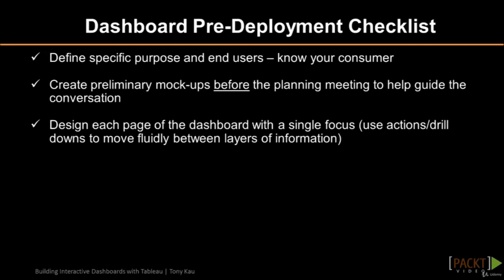Building Interactive Dashboards with Tableau - learn Tableau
What you'll learnDevelop intuitive and informative executive-level dashboards with the appropriate depth of interactivityEmpower tactical teams to track progress and opportunities using charts and interactivity that quickly surfaces key insightsCreate engaging Operational dashboards to monitor pipeline activities and drive team KPIsExpose advanced analytical tools to analysts and others who need to dive in deep to explore the dataProduce customized visualizations of data to support the decision processes of your stakeholdersDeliver your finished dashboard with an informative user interface that guides, informs, and amazes your audiencePublish and distribute your work confidently using the best methods and options for your audience
As businesses collect increasing amounts of vital data, the need for effective, intuitive, and actionable interfaces increases every day. Tableau is part of a new class of business intelligence tools, which dramatically reduce the time and technical acumen required to derive insights from data and publish it in a consumable format.We'll begin by laying the groundwork for a successful dashboard and then move on to constructing five different dashboards of increasing complexity.Starting with the Strategic/Executive dashboard, we’ll design a few of the most common dashboard elements and assemble our first complete dashboard. Next, we’ll show you how to use Tactical dashboards for visualizations that can help depict progress and draw attention to important areas. We’ll then dive into increasing the dashboard interactivity by using Operational dashboards when focusing on granular detail. Using advanced techniques in Tableau, we’ll then show you how to use Analytical dashboards that can provide you with the tools to effectively extract knowledge from your data. We’ll also walk through how to quickly create a visualization using Ad-hoc dashboards that allow you to effectively keep an eye on a specific area of interest. Lastly, we’ll cover the styling settings and publication options and conclude with best practices.This course guides you through the entire “how and why” of each task in the dashboard creation process, which will translate easily to your own dashboard projects.This course uses Tableau Desktop/Public 8.1, while not the latest version available, it provides relevant and informative content for legacy users of Tableau.About the AuthorTony Kau is a Tableau Desktop 8 Qualified Associate, and he is putting its power to use in his role as a reporting analyst for a Fortune 500 company. His analytical background spans a decade, during which he has used a variety of business intelligence software, though none were better than Tableau. His passion is efficiently leveraging data to inform strategic business decisions.He holds a degree in Business Administration from the University of Oregon, and his background includes web design, programming, and financial analysis.
this is the best Tableau course. you can download and watch for free after enroll.